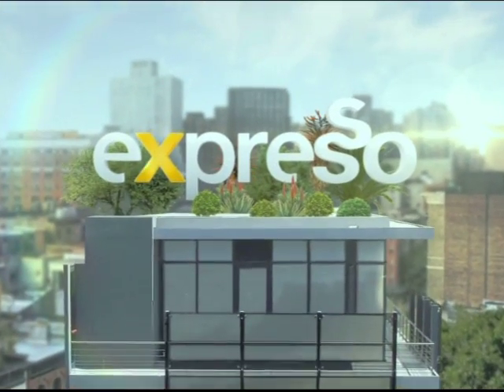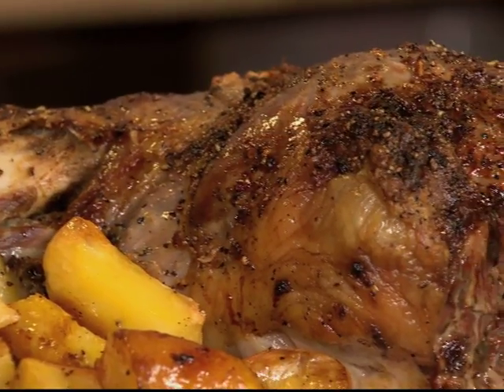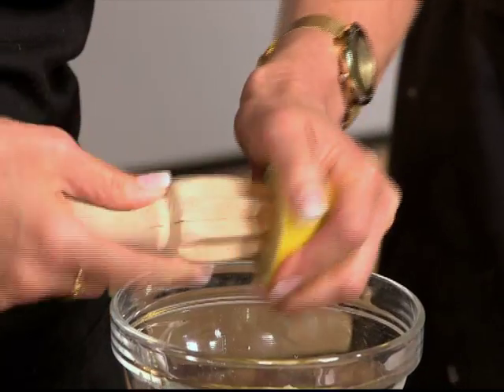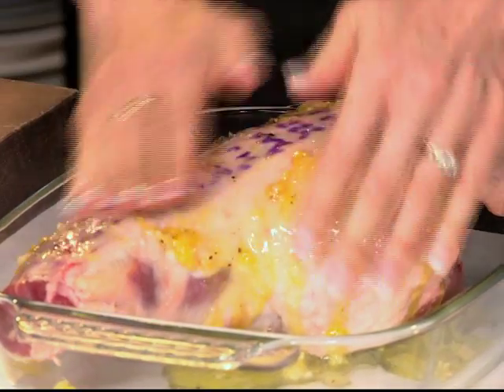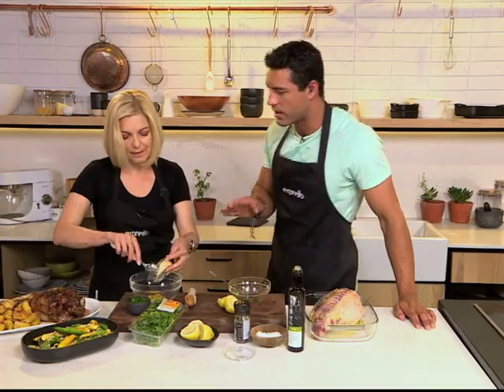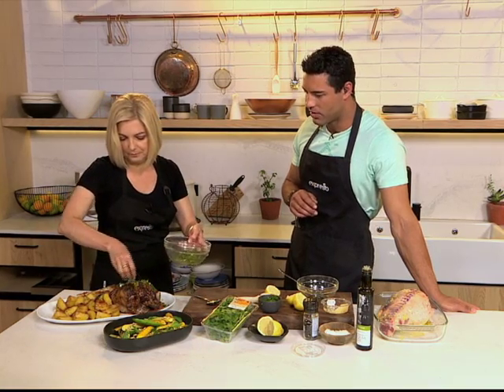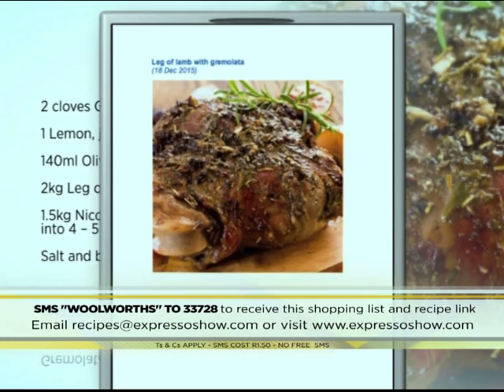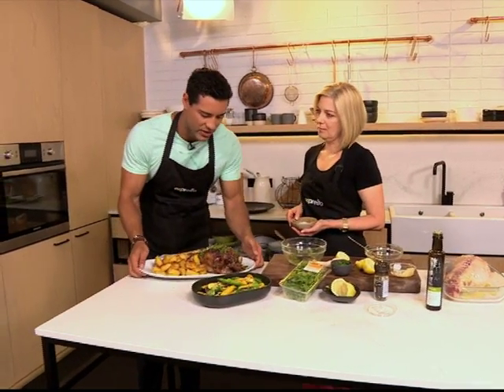Leg of lamb with gremolata – Woolworths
Truitjie Van Rooyen, Food Product Developer cooks a Leg of Lamb with Gremolata as Woolworths celebrates Traditional Roasts and sides